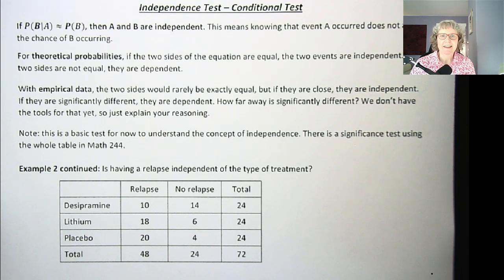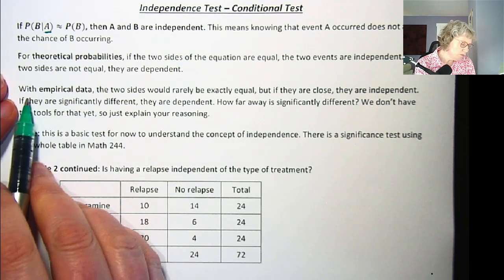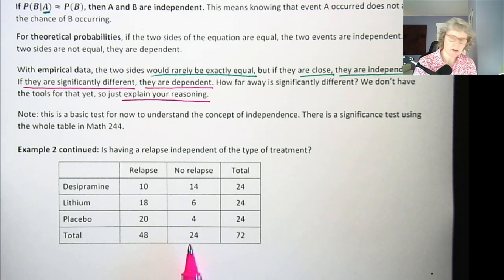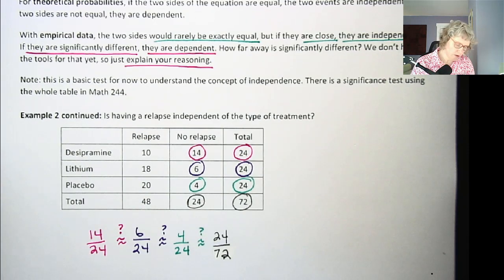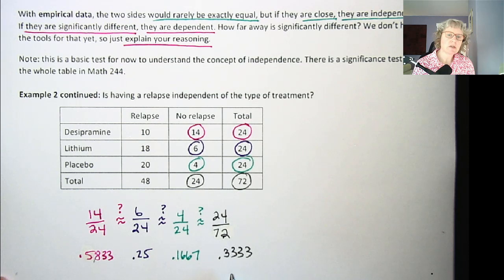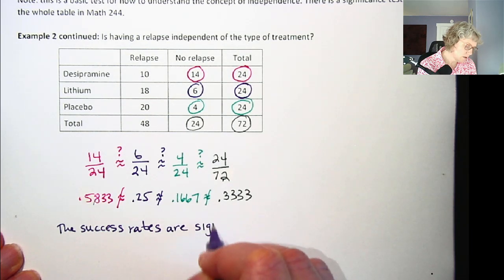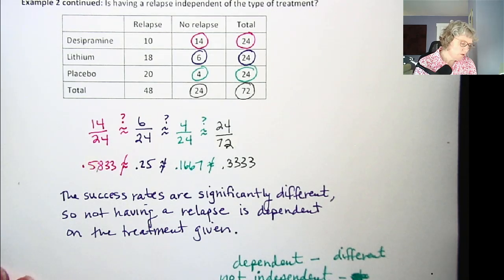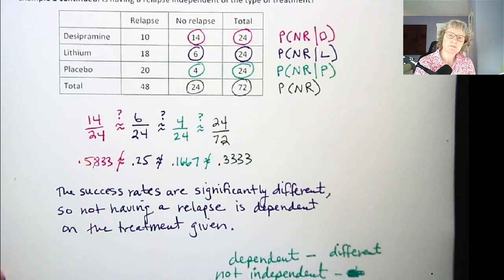Stat 243 Module 3 Video 4 Independence Test - Conditional Test